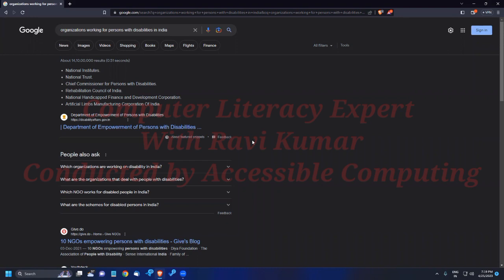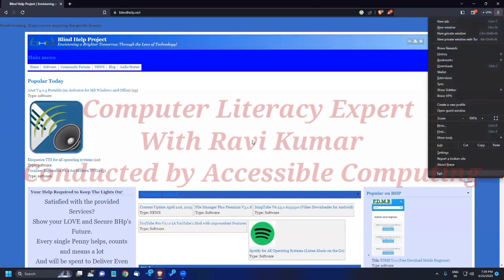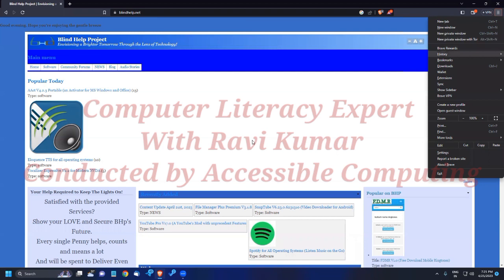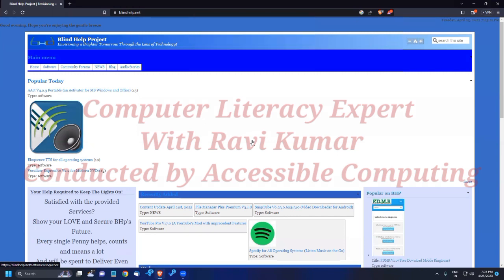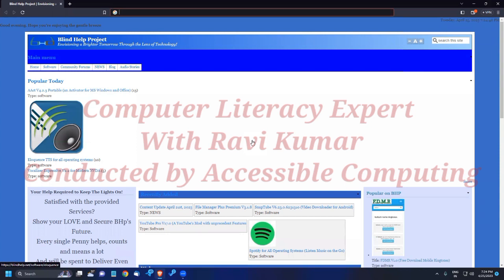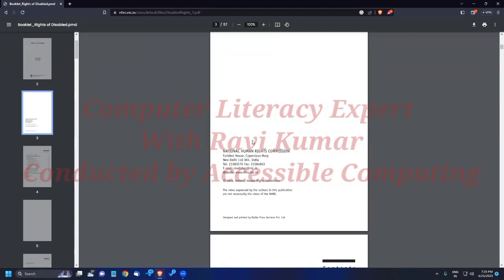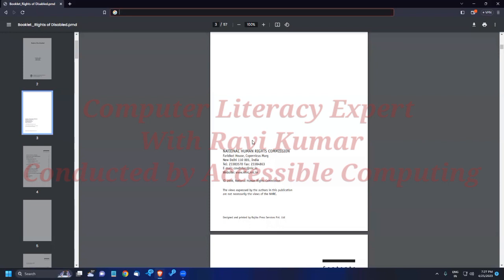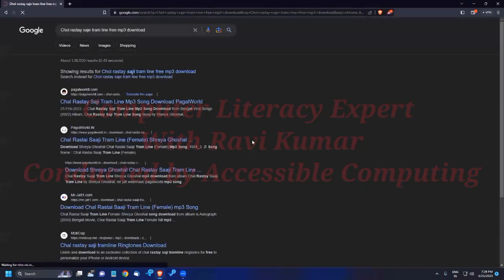Enhancing Web Accessibility: Browsing the Internet with Screen Readers | Live Class with Ravi